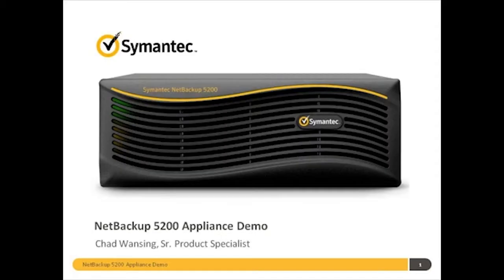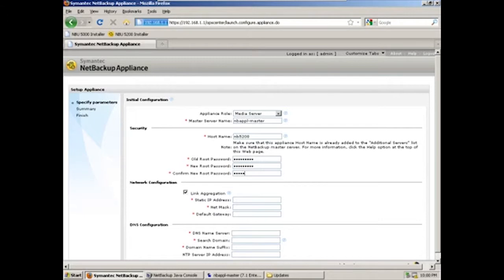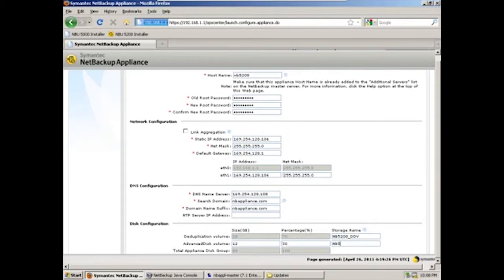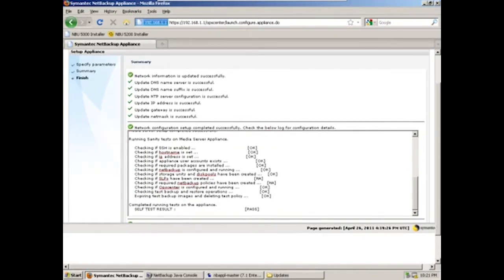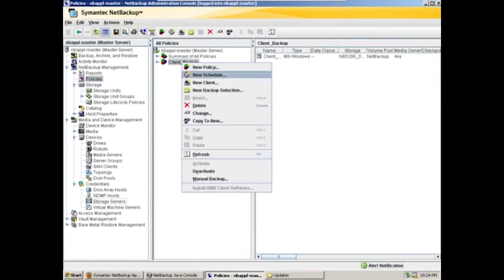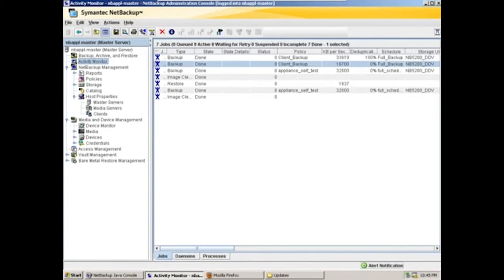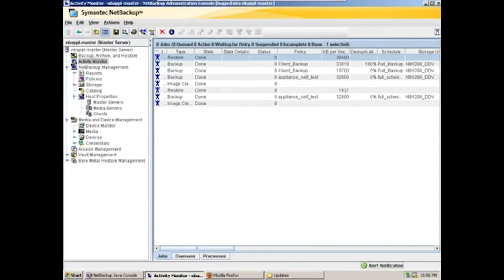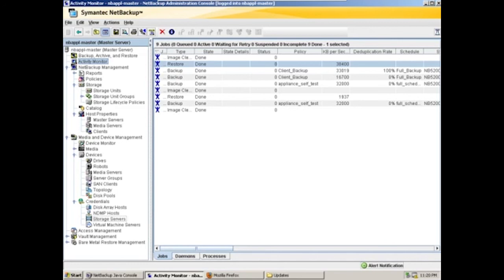NetBackup 5200 Appliance Demo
Chad Wansing, a Senior Product Specialist at Symantec demonstrates how easy it is to setup the NetBackup 5200 appliance and start performing backups and restores. Watch this video to learn about this latest offering from Symantec.